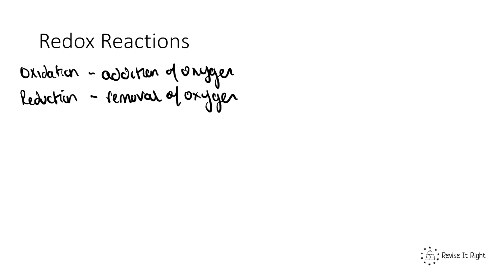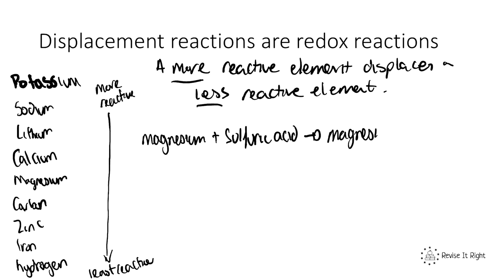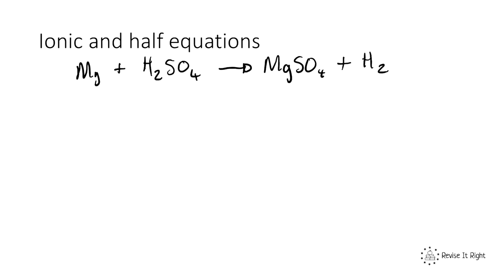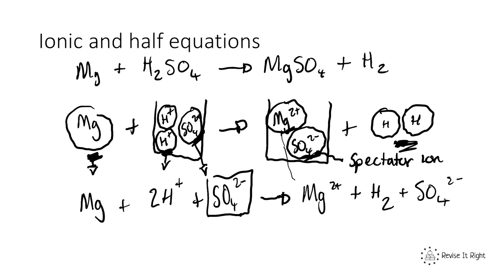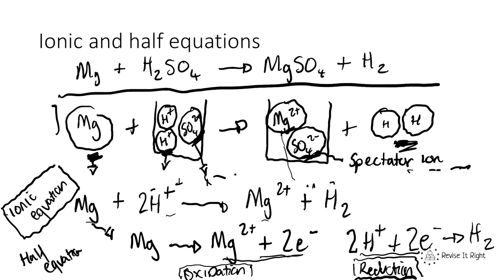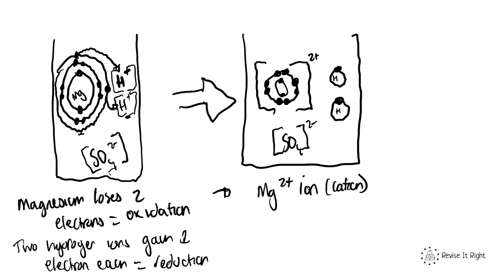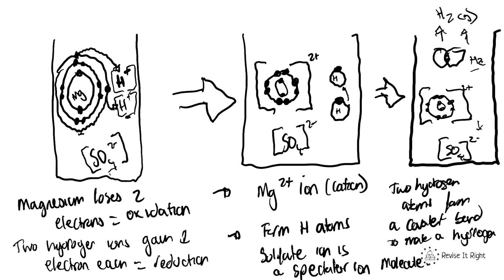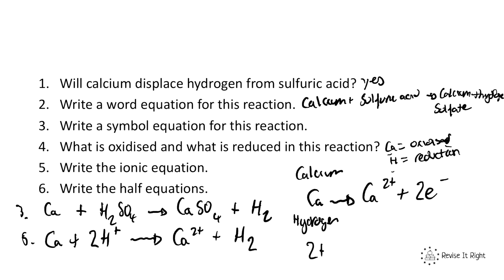GCSE Chemistry 9 1 Redox Reactions